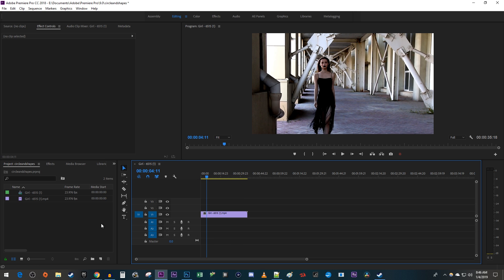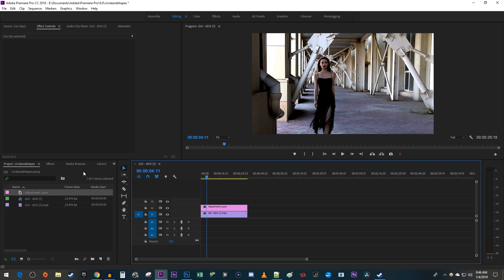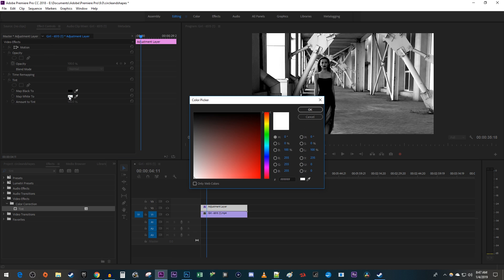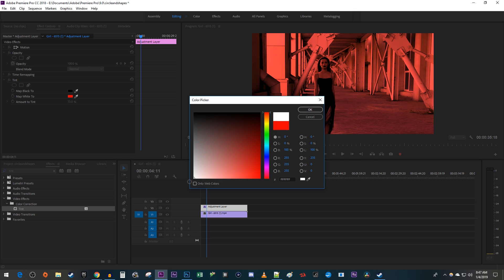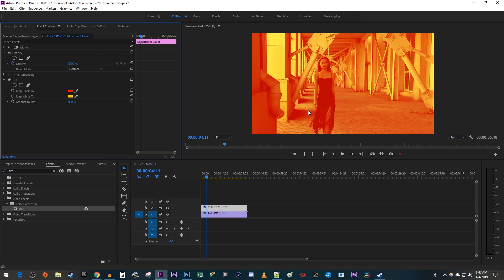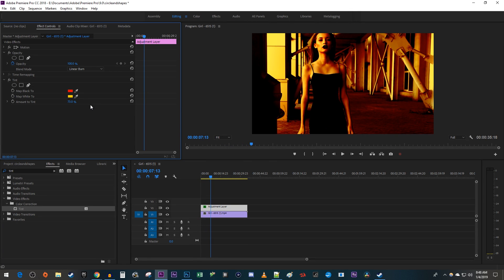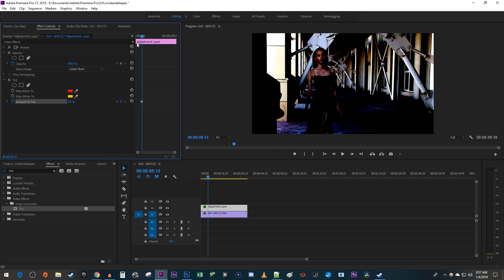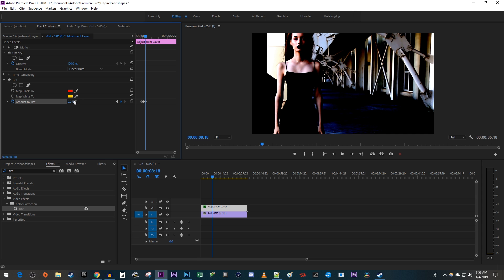Premiere Pro : How to Change Video Color (Tint Effect)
A tutorial on how to change the color of a video in premiere pro cc 2019 using the tint effect.